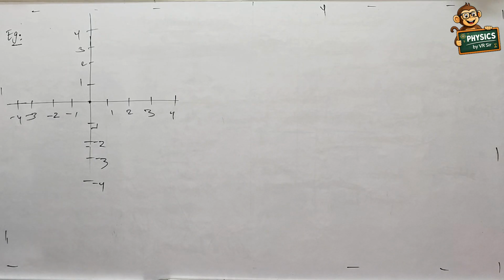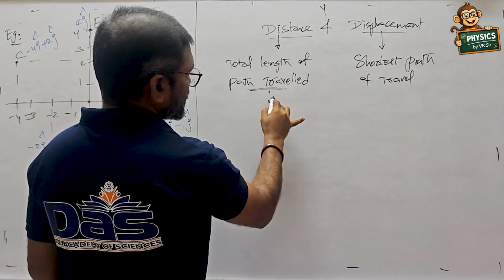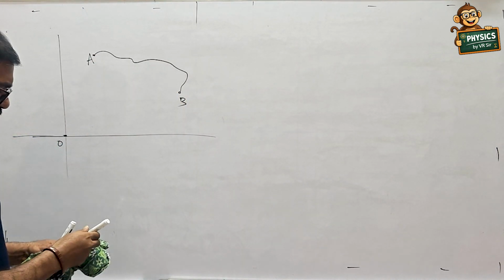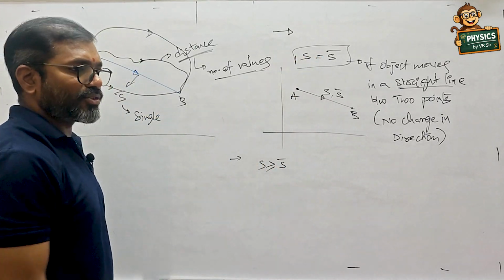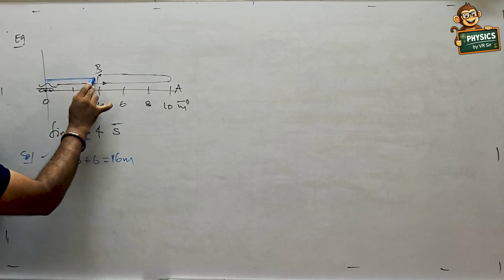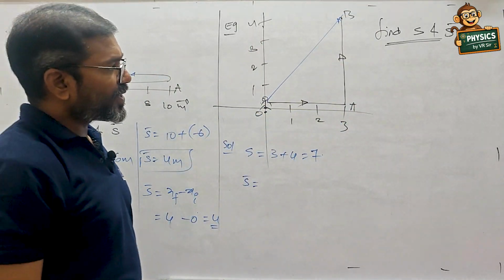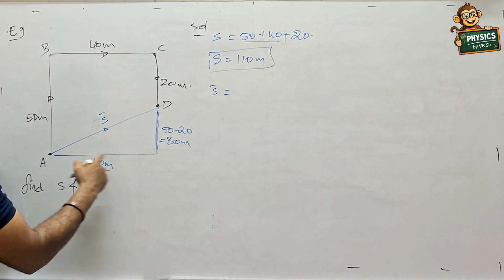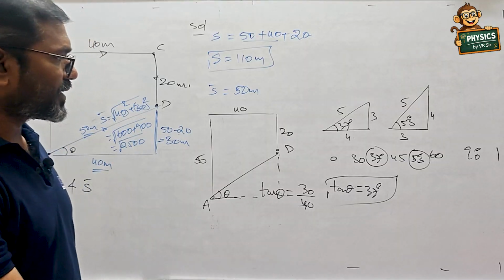kinematics part-3 | JEE PHYSICS | DAS ACADEMY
🚀 **Kinematics Part 3 | Distance & Displacement | JEE & NEET Physics**

Welcome to **Lecture 3** of the **Complete Kinematics Series** by **Das Academy of Sciences**.

In this lecture, you will learn one of the most important concepts in Kinematics—**Distance and Displacement**. We discuss how to identify the **initial position**, **final position**, and calculate **displacement** using the formula:

**Displacement = Final Position − Initial Position**

The lecture also explains the key differences between **distance** and **displacement**, helping students avoid common mistakes in JEE Main, JEE Advanced, NEET, EAMCET, and Class 11 Physics exams.

### 📚 Topics Covered:

✅ Position of a Particle on Number Line
✅ Initial Position & Final Position
✅ Distance Explained
✅ Displacement Explained
✅ Difference Between Distance & Displacement
✅ Scalar and Vector Concepts
✅ Numerical Examples

🎯 **Perfect For:**
✔ NEET Aspirants
✔ Class 11 & Class 12 Students
✔ Foundation Students

🌟 **Why Choose Das Academy of Sciences?**
✔ Concept-Based Teaching
✔ IITian & Expert Faculty
✔ JEE & NEET Focused Preparation
✔ Chapter-wise Physics Series
✔ Daily Learning & Practice

Near Birla Guest House, Opp. Sri Lakshmi Kalyana Mandapam,
Krishna Reddy Nagar, B Camp, Kurnool, Andhra Pradesh – 518002

💬 Comment your doubts below—we're here to help!